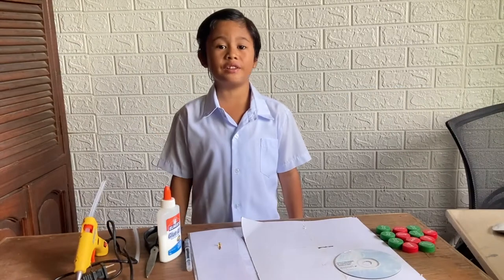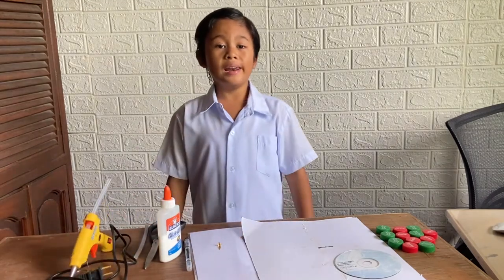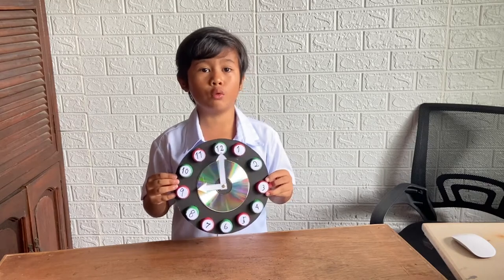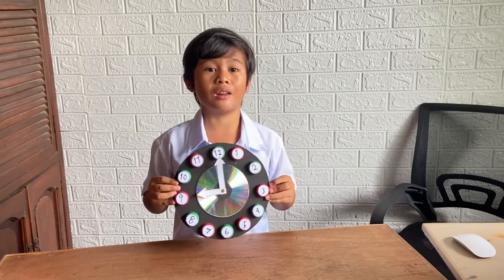My DIY Analog Clock from Recycled Materials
Performance Output in Math

Shaan Emmanuel G. Masangcap
2-SSES